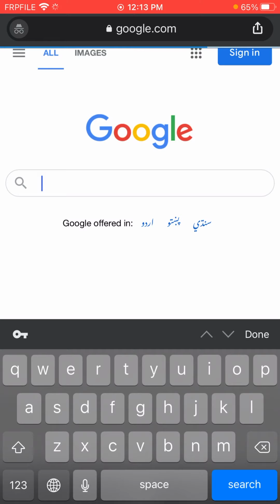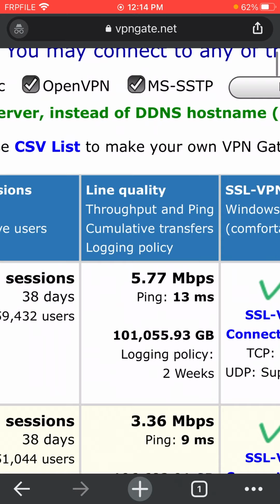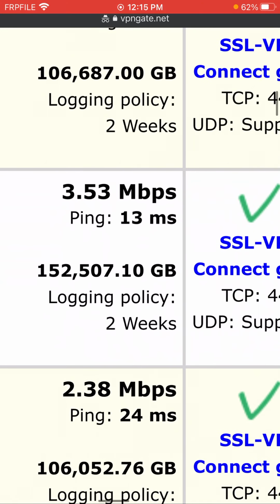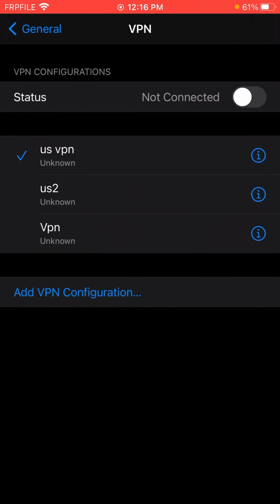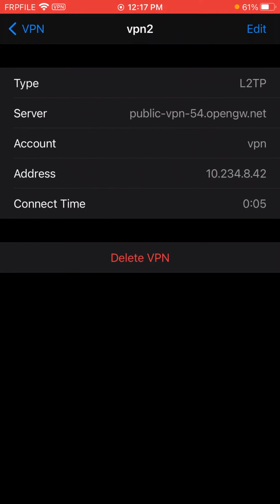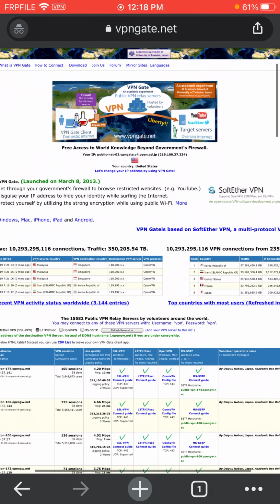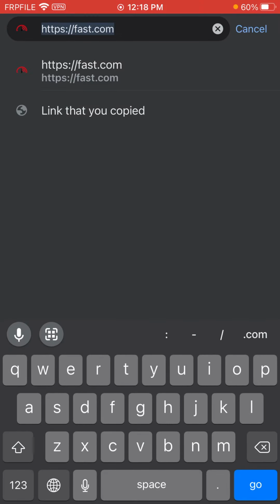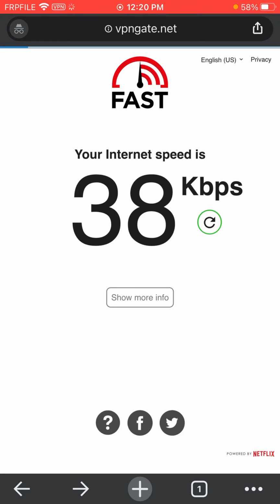how to create your own VPN sitting without any software by teach Island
Hello everyone and in this today tutorial you will learn that how we can create our VPN sitting for our mobile phone and other operating systems like Makonese and Windows operating system on based L2TPIndustrial you are landed how you can create your own VPN with open source platform which also allows you to browse Internet safely in front just in a source you can mask you are original IP so you can browse Internet without this problem there someone is tracking you
This tutorial is not a promotional based or sponsorship of Any platform only based on tools that I found useful for myself and sharing with you on the platform of teach islandAnd for free of cost